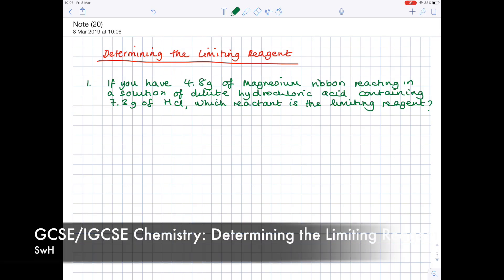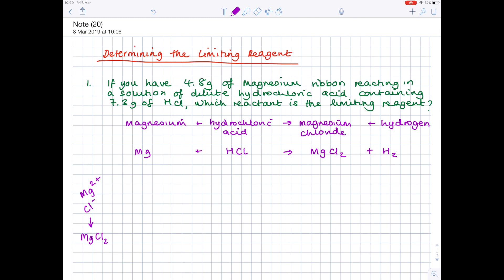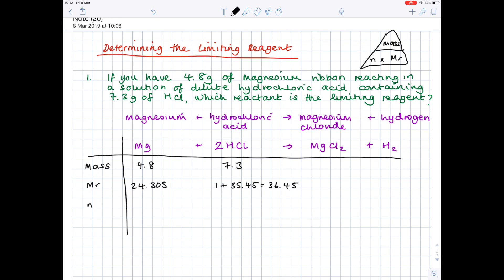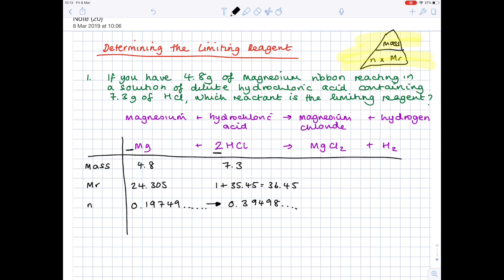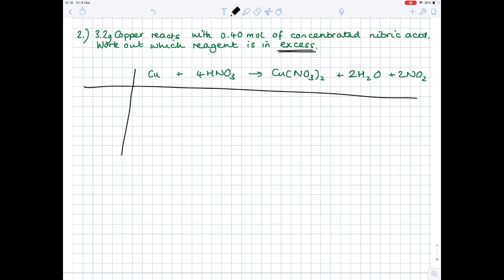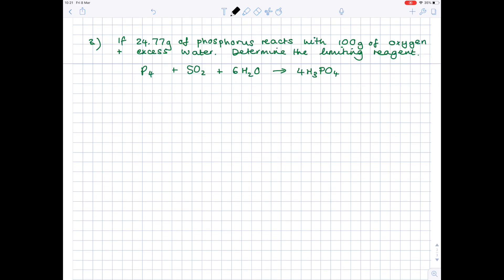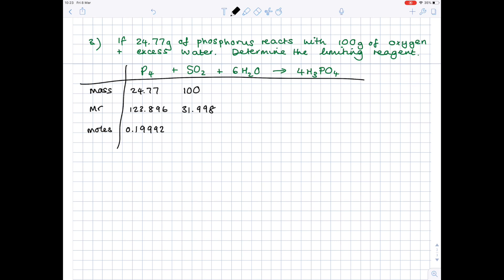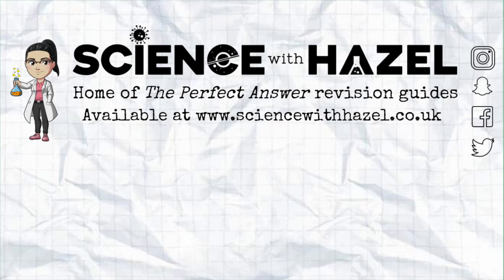How To Determine The Limiting Reagent | GCSE & IGCSE Chemistry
Hazel talks you through examples of how to determine the limiting reagent of a reaction, an important part of a lot of mole calculation questions.